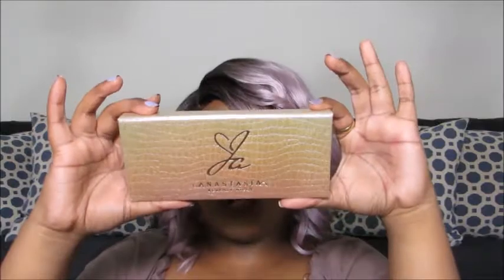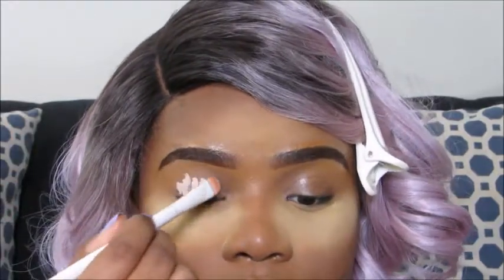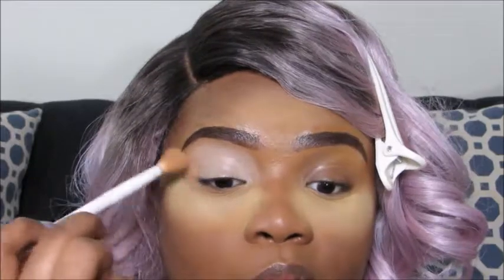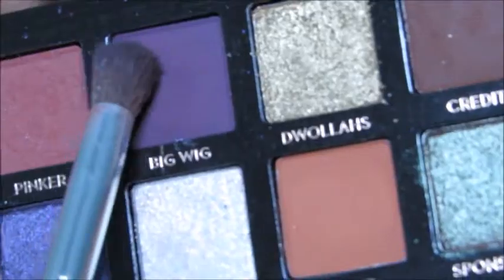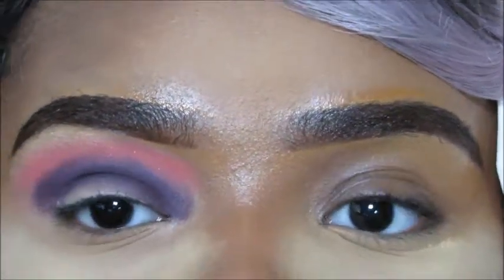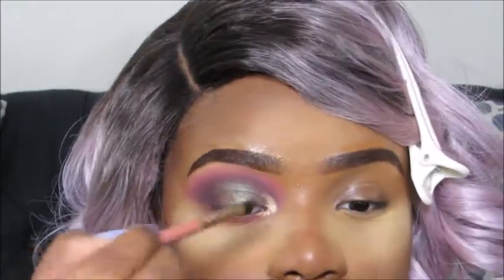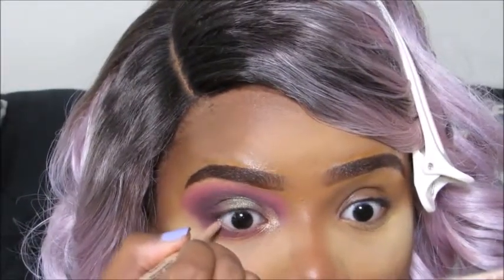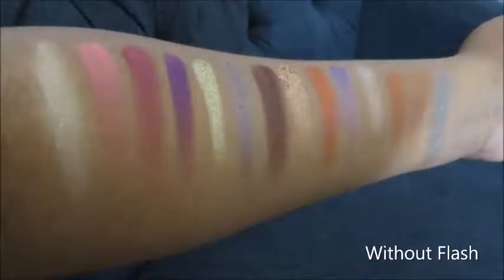ABH x Jackie Aina Palette Tutorial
I hope you enjoyed today’s Tutorial. This palette gave me Galactic vibes, so I’m hoping you all liked my ‘Galaxy Chic’ eyeshadow look! This is how I will know what videos you all are liking and I can continue to make more of them. Have any video suggestions? Remember to leave them down below.

PRODUCTS MENTIONED:
P. Louise Base Pro

ABHxJackieAina Eyeshadow Palette

Nyx Suede Lip Liner in Shade ‘Club Hopper’

LA Girl Flat Velvet Matte Lipstick in shade ‘Sunset Chic’

LA Girl Flat Velvet Matte Lipstick in shade ‘Snuggle’
Find me on: Facebook, Instagram, Twitter, Tumblr, LinkedIn & Pinterest @queendollfacee